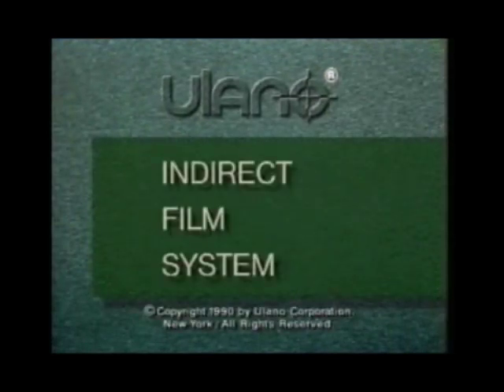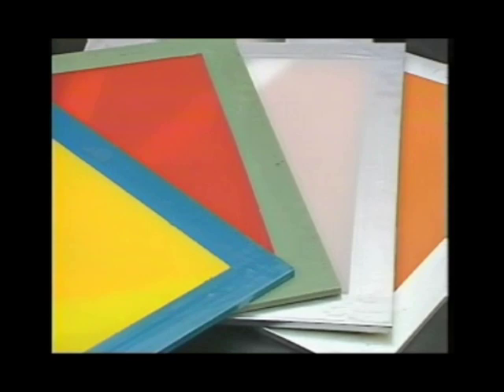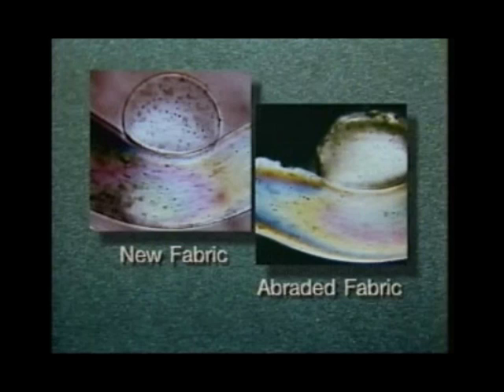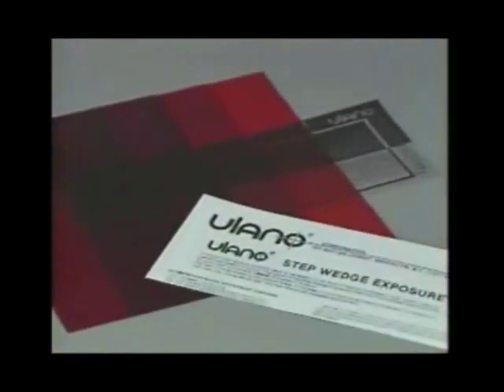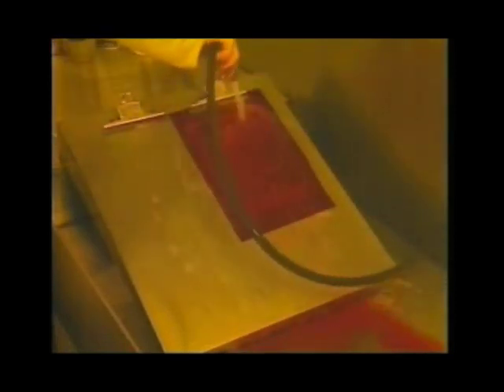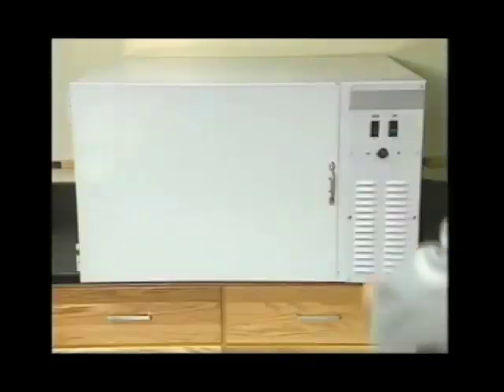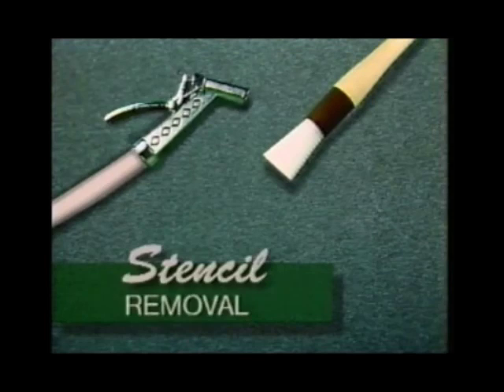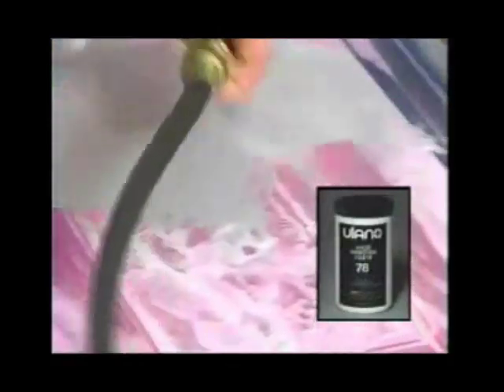Using Ulano Indirect Film to Coat a Screen - Screen Printing Tutorials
A Lawson Screen Printing Training video explaining the process of using a Ulano Indirect Film to coat a screen.  Indirect Film offers superior detail reproduction. Prevented tackiness under conditions of heat and high humidity. Typically gelatin based and solvent resistant and used in specialized graphic applications.

Learn how to screen print, or keep with the latest silk screen printing equipment and techniques by watching Lawson TV